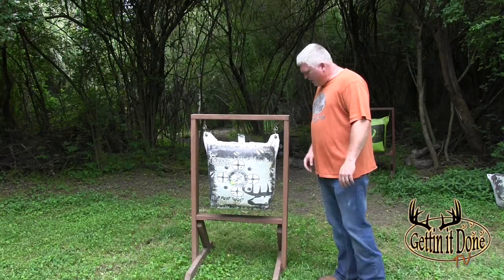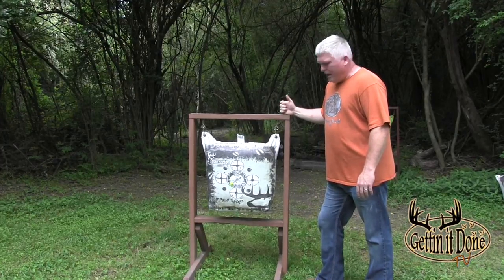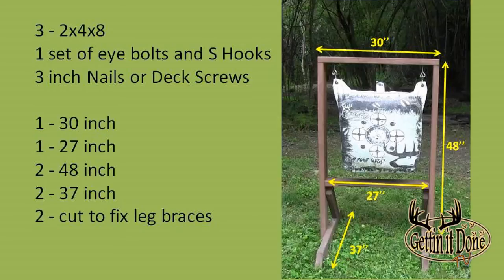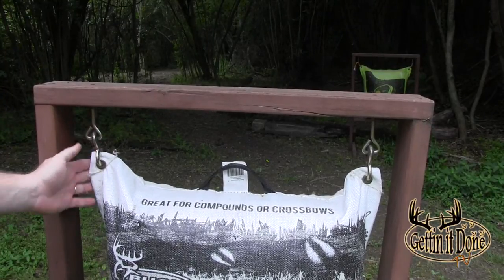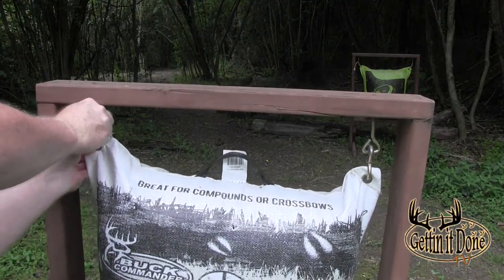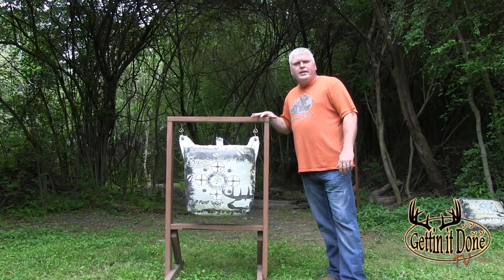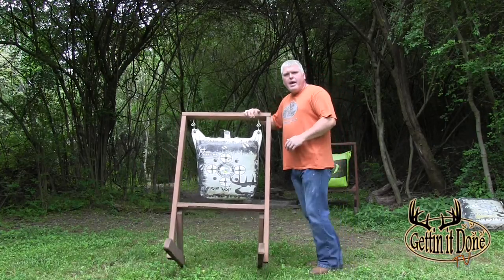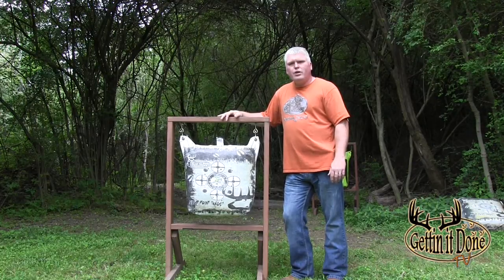DIY Archery Bag Target Frames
Just a quick video to show you a great design for your Archery Field Point Bag Target Frames. Quick and easy to make for around $10.00